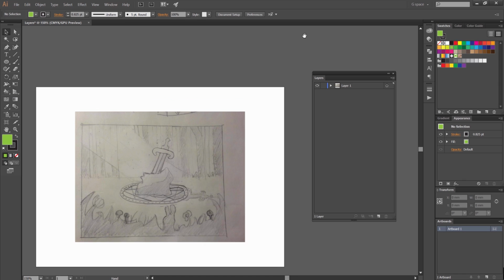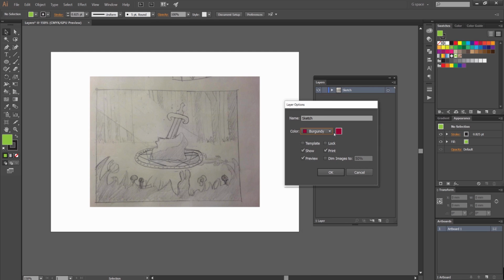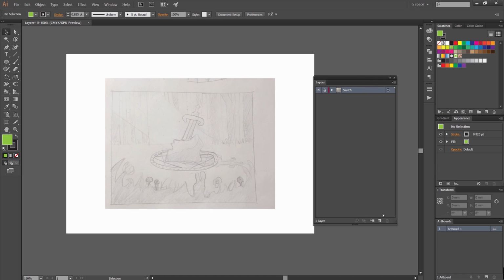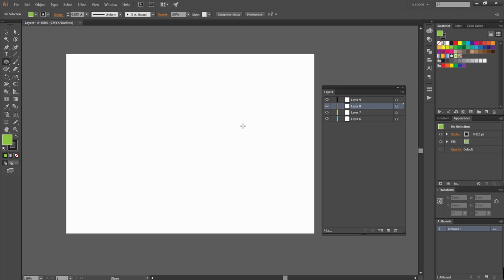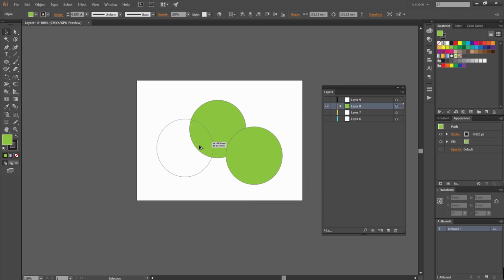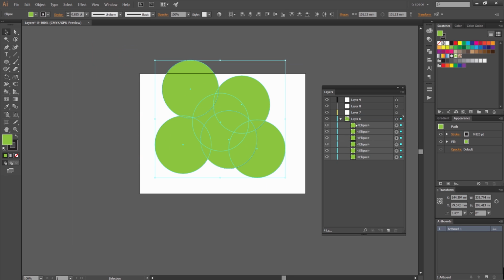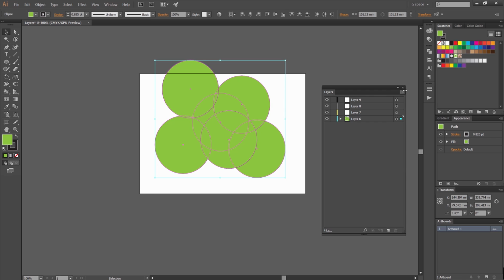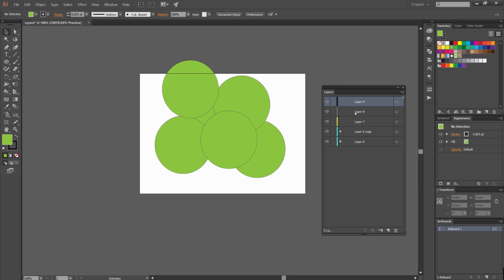How to use Layers in Adobe Illustrator CC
If you don't use layers you will be in a mess!. It's good to stay organised and keep your work-space tidy. Make it a habit to have good naming conventions and layer systems so you can keep track of your design elements. I show you quick shortcut keys and tips to organize your layers efficiently.